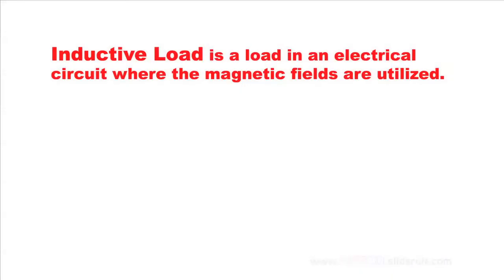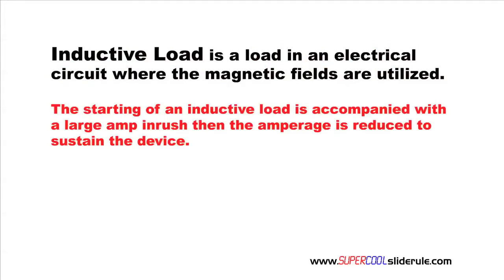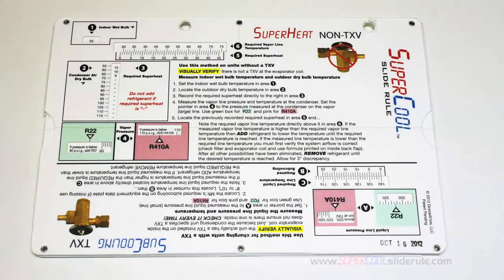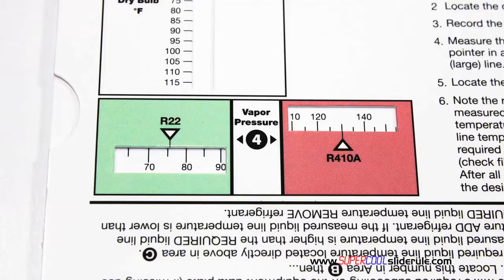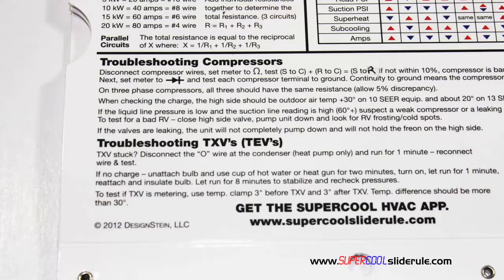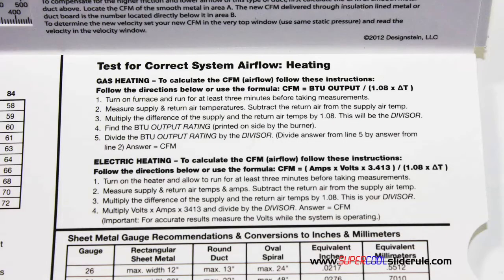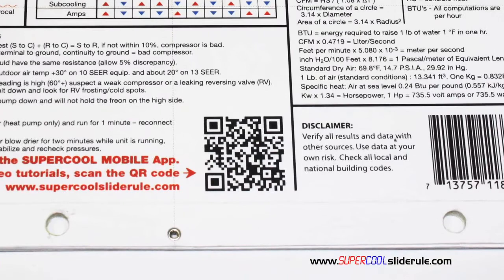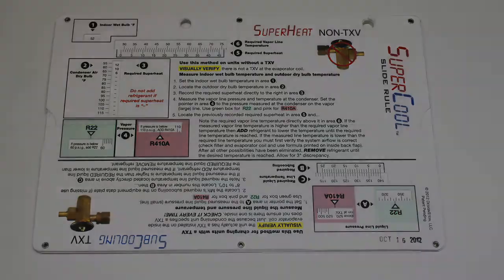Explanation of an Inductive Load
Explains what an inductive load is and how it works with Amperes and electricity.